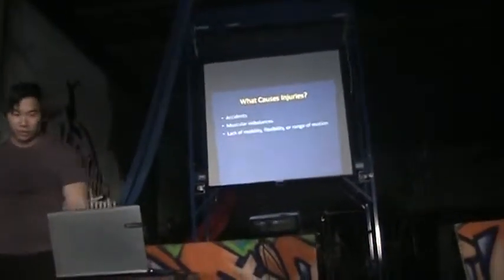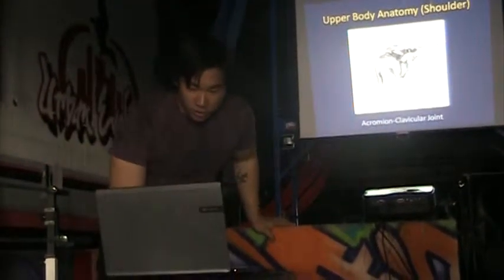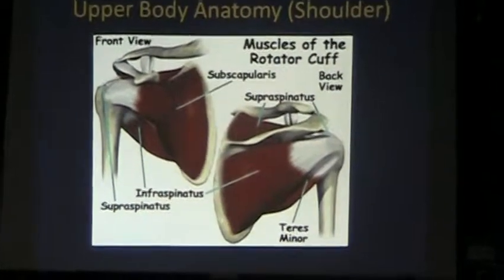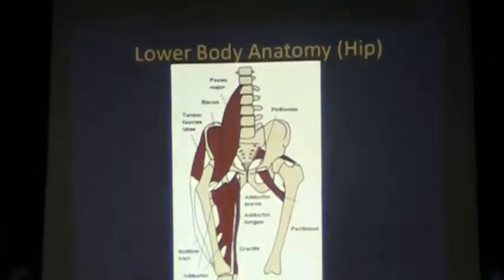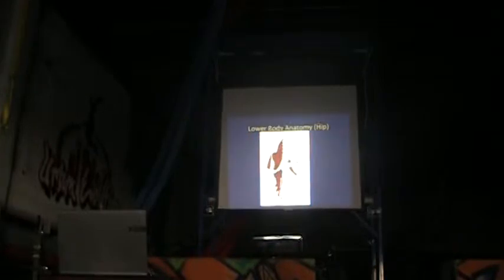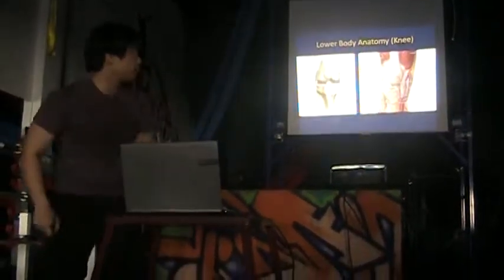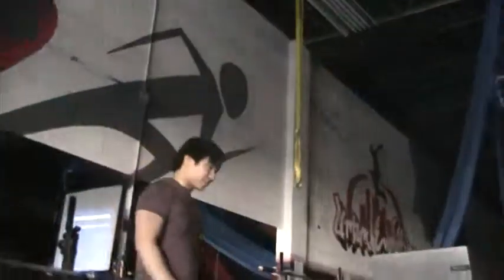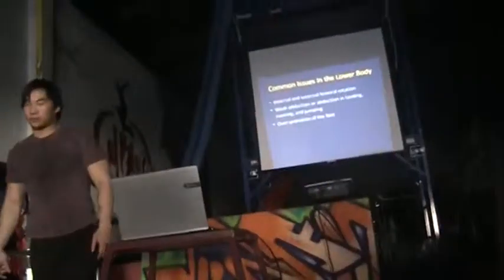Parkour Injury Prevention Seminar - Andy Tran (Part 1)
On March 19th, 2011, Urban Evolution was pleased to host an Injury Prevention Seminary for Parkour practitioners by our own lead PK instructor, Andy "Animus" Tran. It was exceptionally informative and fun. We hope you enjoy the information provided as much as we did!